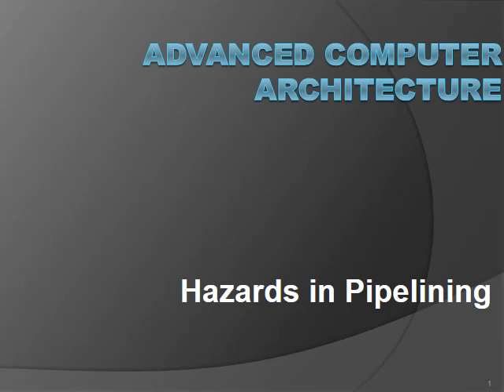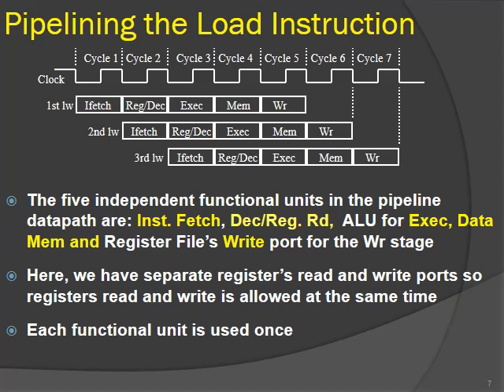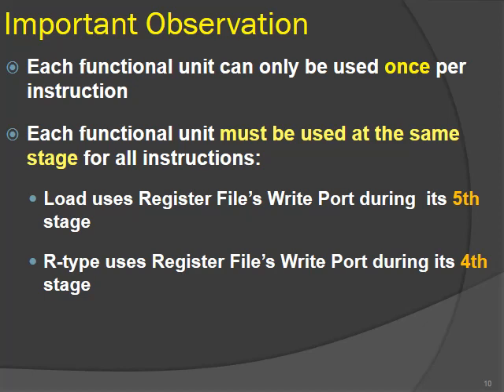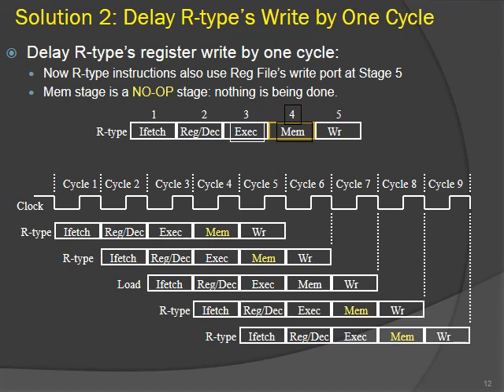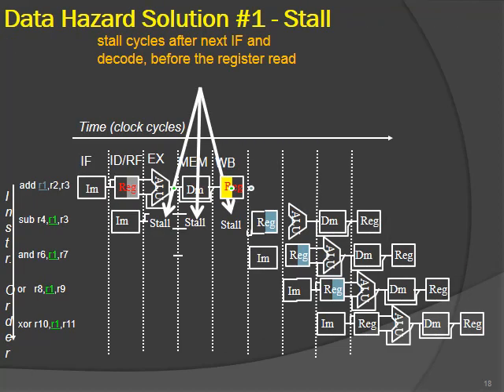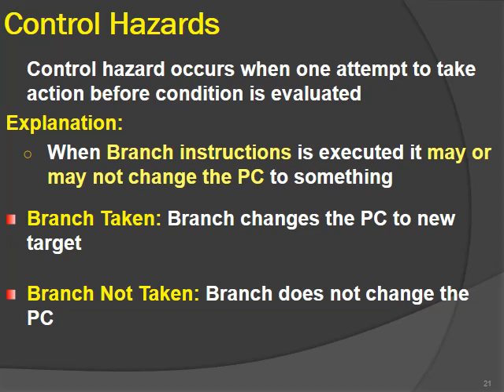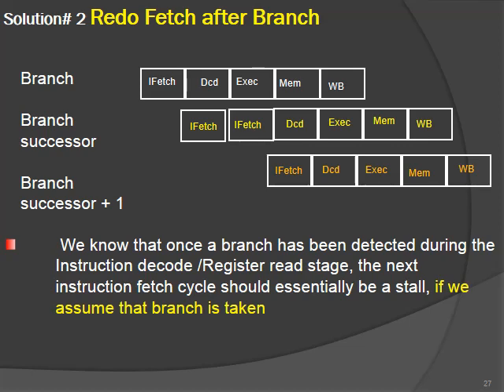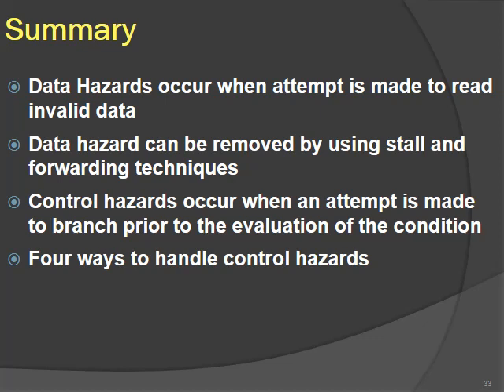Computer Architecture -17 Hazards in Pipelining